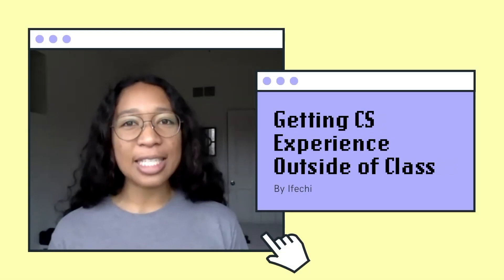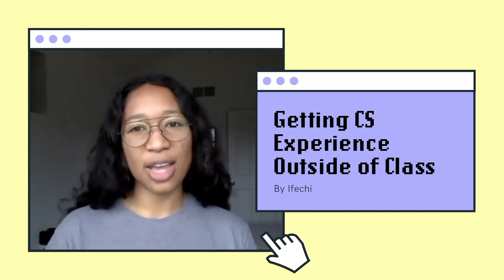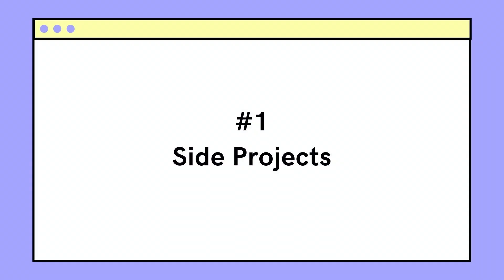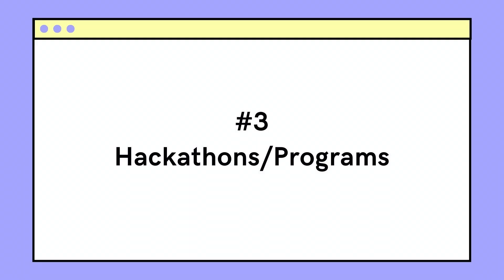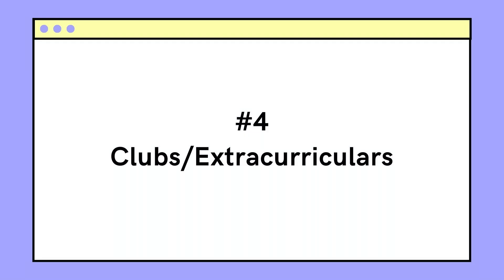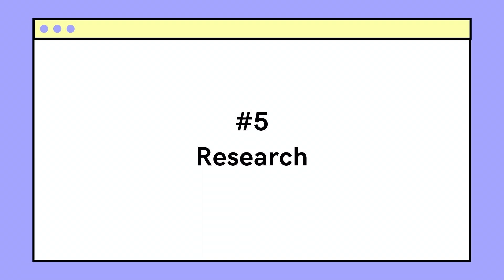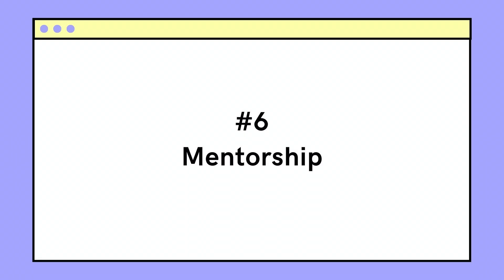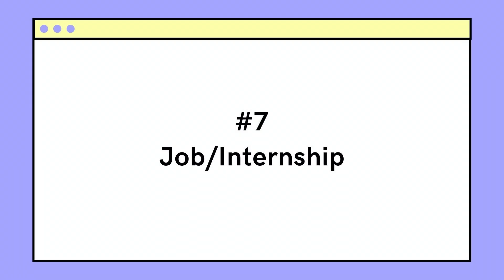7 Ways to Get CS Experience Outside of Class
In this video, Ifechi covers 7 different ways to get computer science or other technical experience outside the classroom. It’s no secret that companies want you to have experience when you apply for a job or internship, so the issue becomes getting those first experiences. What’s really great is that “experience” is anything valuable, meaningful, or impactful that you’ve done, not just a formal job or internship.

Decrypted by Ifechi Ilozor ✨
Video edited by Jennifer Lin

0:00 - Intro
0:43 - Side Projects
1:54 - Teaching Experience
2:46 - Hackathons/Programs
3:42 - Clubs/Extracurriculars
4:10 - Research
4:33 - Mentorship
4:54 - Job/Internship

📖 Resources 📖

Project ideas
Games (Doodle Jump, Tetris), Frontend (Portfolio), Backend (Algorithm implementations, APIs)

Tutoring companies
Larger:

Decrypted By Us is a learning community by and for students from groups underrepresented in Computer Science. We believe the field of CS should be more inclusive and welcoming of students from diverse academic, cultural, and socioeconomic backgrounds. We do this by creating videos about applied CS topics, that represent and speak to underrepresented CS students to encourage them to pursue their interests and goals.